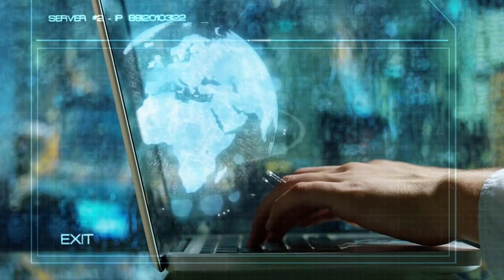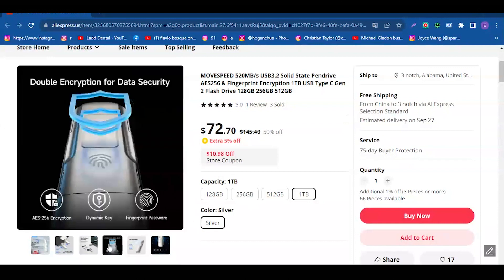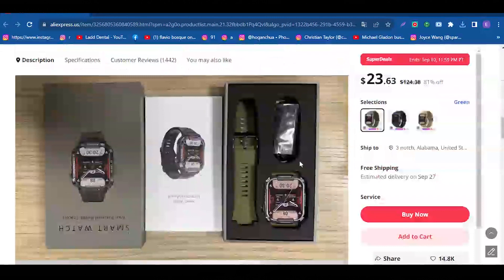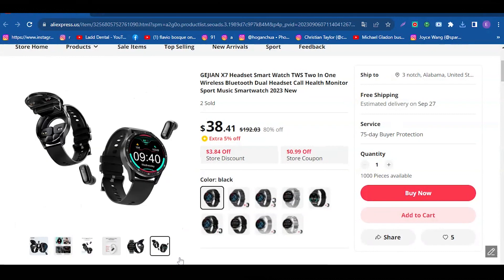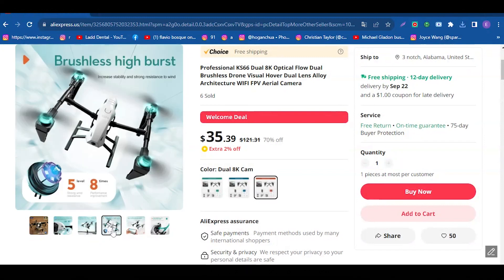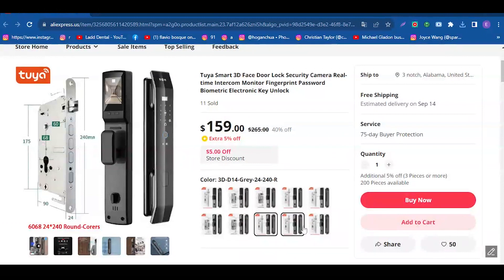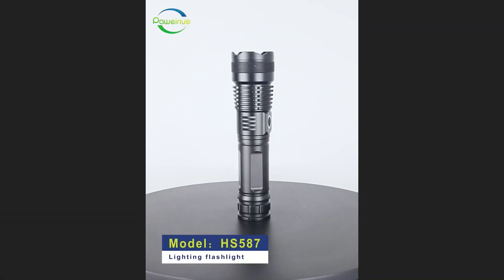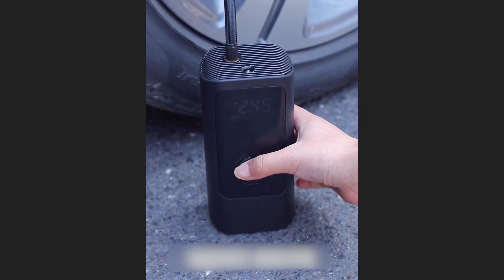Aliexpress Unveils Top Picks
Welcome to our exciting video showcasing the latest technological innovations available on Aliexpress! In this episode, we'll introduce you to two amazing products that are revolutionizing the way we live and travel. From powerful LED flashlights to versatile portable air compressors, these devices have arrived to make your life easier and safer. You won't want to miss them!

Technology, Aliexpress, TechnologicalInnovation, TechProducts, LEDFlashlight, AirCompressor, TravelTech

We'll start with the Most Powerful USB LED Flashlight. Have you ever found yourself in low-light situations or needed to illuminate a vast distance? This flashlight is the answer. Equipped with a 300W LED as the light emission point, this flashlight is the most powerful on the market. It offers five lighting modes that adapt to any situation, from walking in the dark to emergency scenarios. Light up your path with this technological marvel at an incredible price!

Next, we'll introduce you to the 8000mAh SEAMETAL Wireless Wired Portable Air Compressor, an essential tool for any driver. This inflator is versatile as it works both wirelessly and with a cable and features a powerful 8000mAh battery. You can inflate your car's tires, motorcycle tires, and even sports balls quickly and easily. What sets it apart is its ability to accurately measure tire pressure, ensuring road safety and tire longevity.

These two products are just a glimpse of the incredible range of technology that Aliexpress has to offer. Don't miss out on the upcoming news and join the technological revolution.